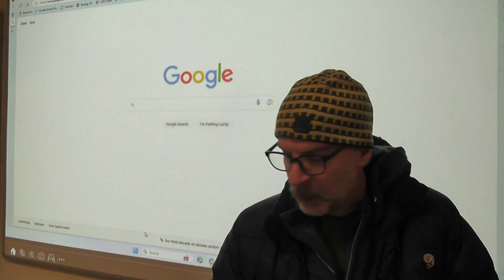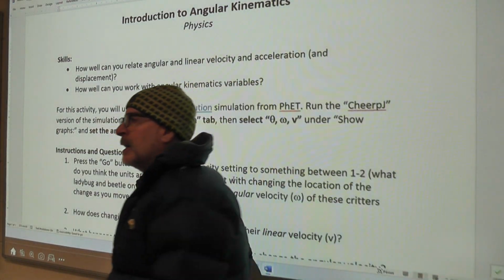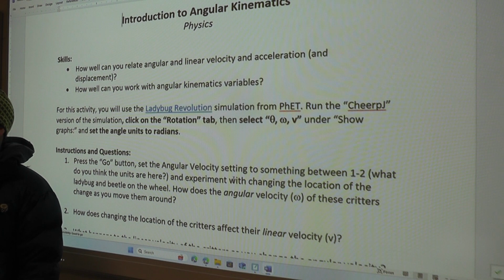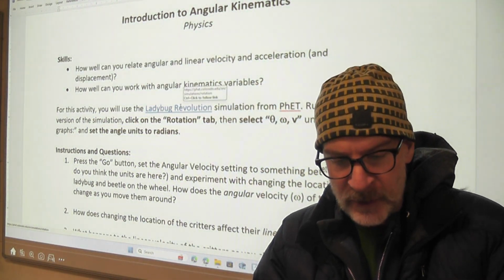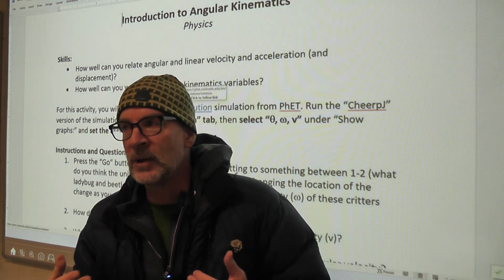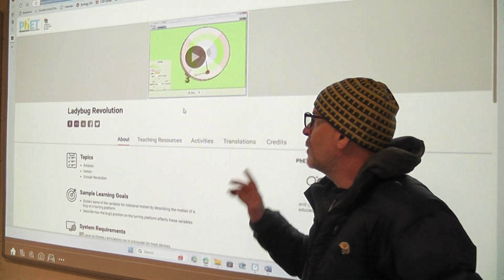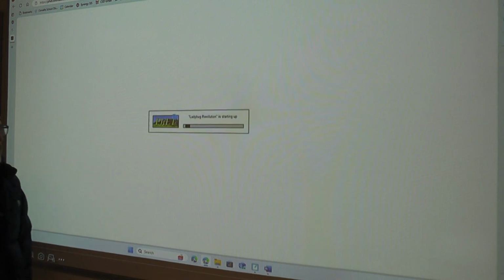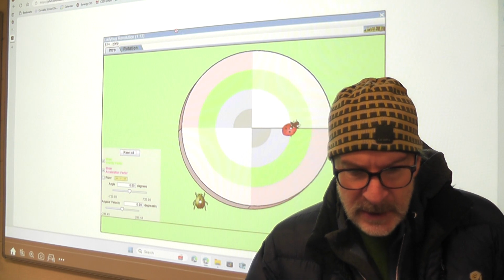Intro to Angular Kinematics Part 1